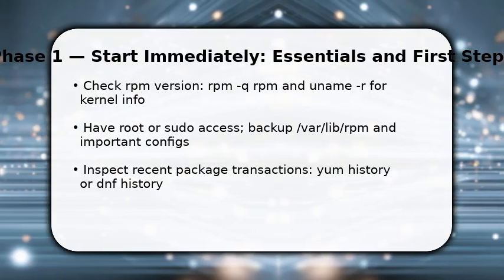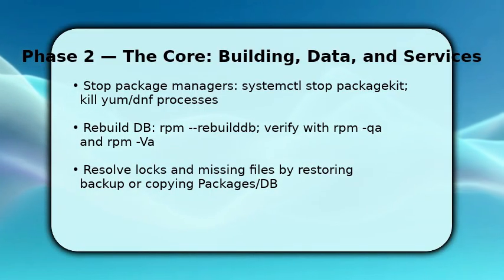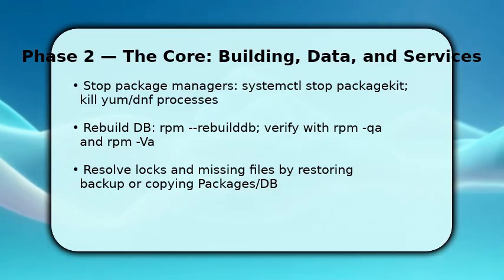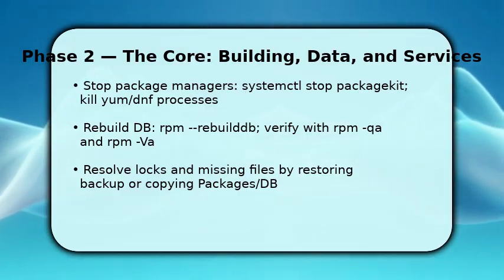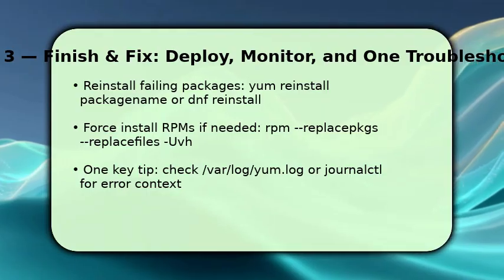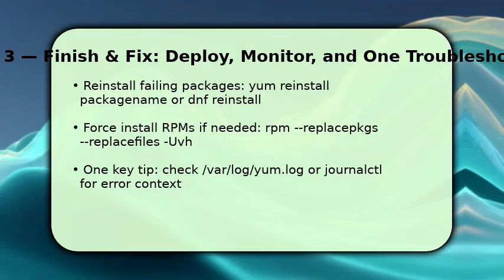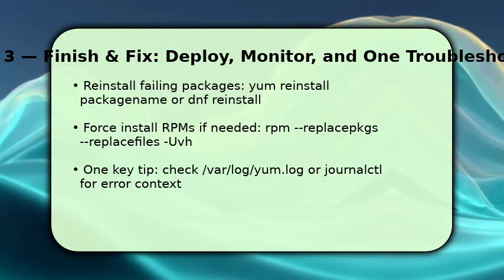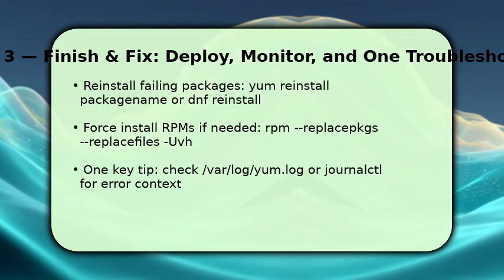How to Fix Rpm Problems - Full Guide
How to Fix Rpm Problems - Full Guide | 🔒 Surfshark VPN Deal — Stay private and secure. $1.99/mo + 3 Months Free ▸

Dive into the comprehensive guide on resolving RPM issues, from installation errors to package management. Learn troubleshooting steps and best practices for maintaining a healthy system with our expert tips.

fix rpm problems, rpm error resolution, package manager guide, system maintenance RPM, troubleshoot package installation